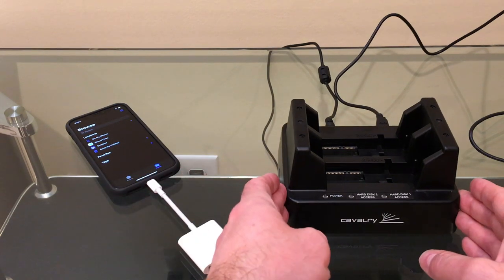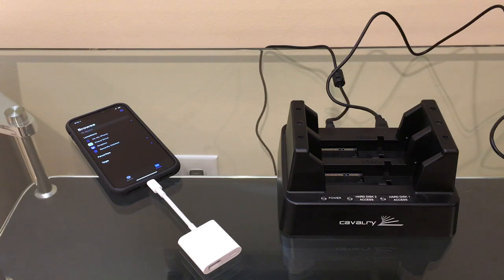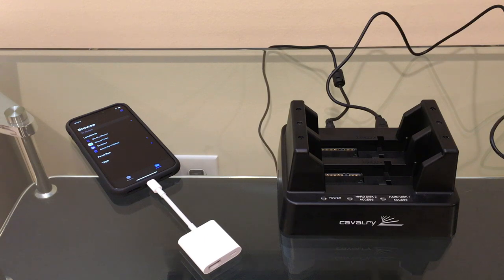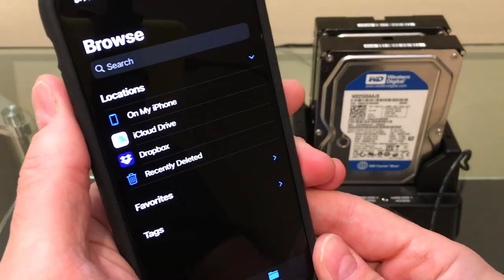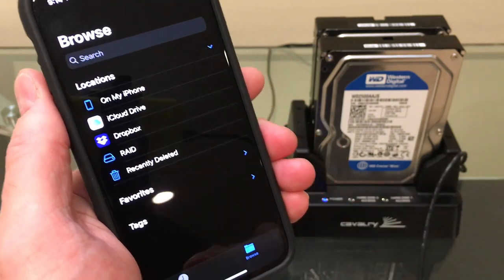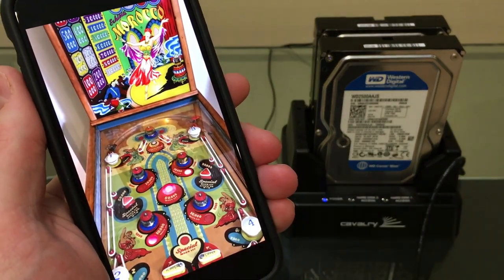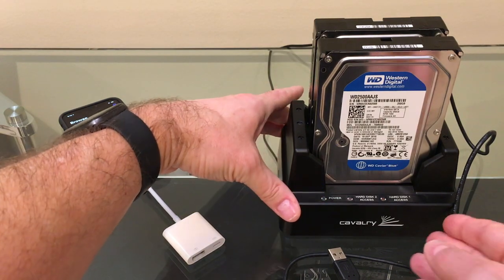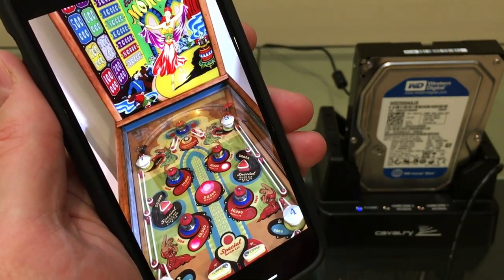iPhone connected to Hardware RAID? WILL IT WORK?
In this video, I will attempt to connect the iPhone to a RAID 1 array.  I will also test wether data copied from the iPhone to the array is truly mirrored.